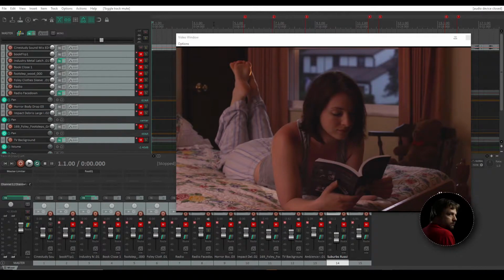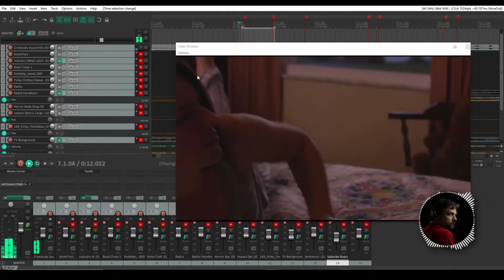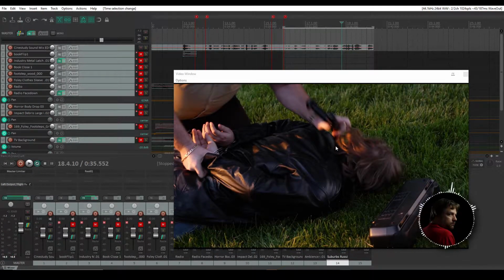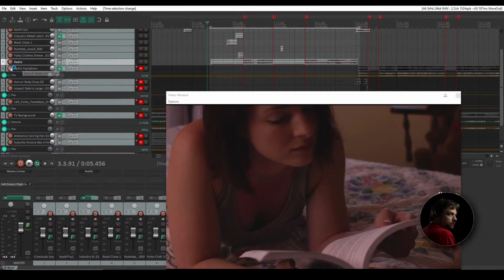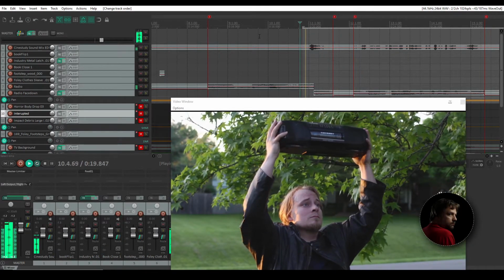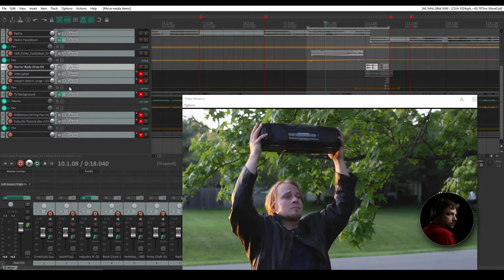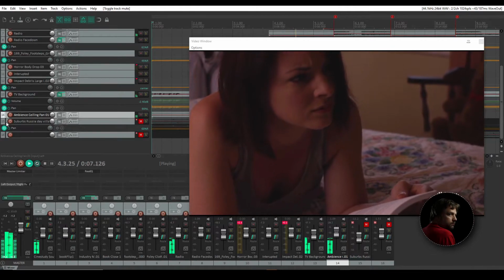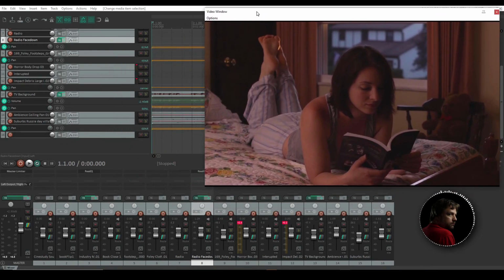Sound Design and Foley Demonstration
A demonstration of sound design and foley in action on a short scene from CineStudy.org done in Reaper.